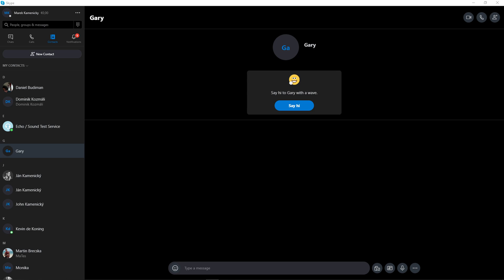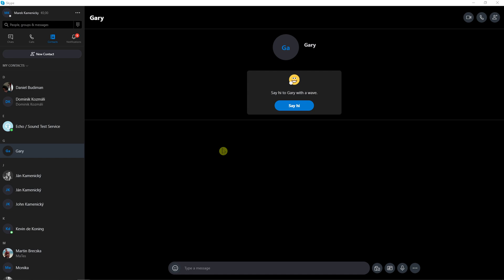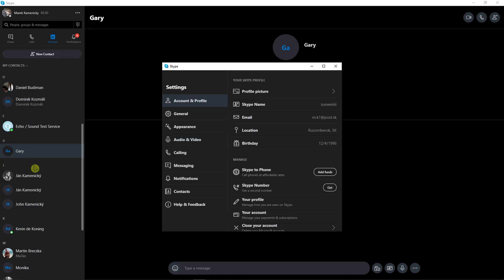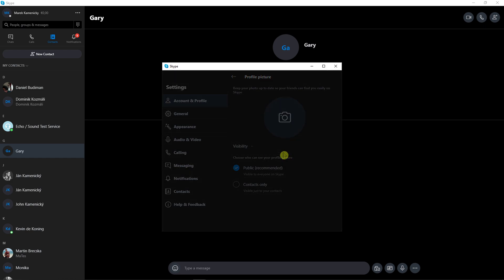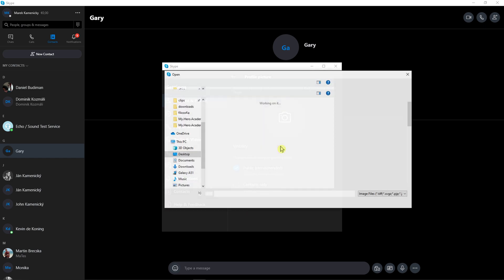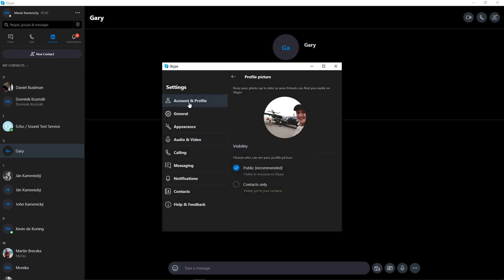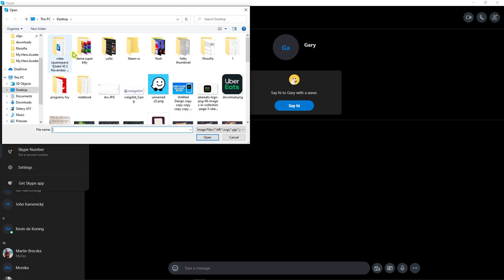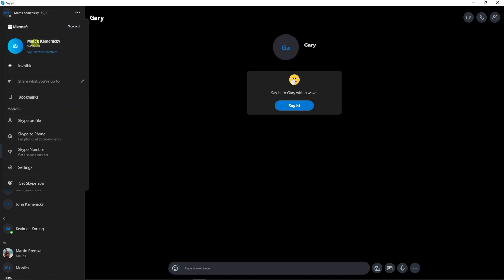How To Change Profile Picture In Skype 2021